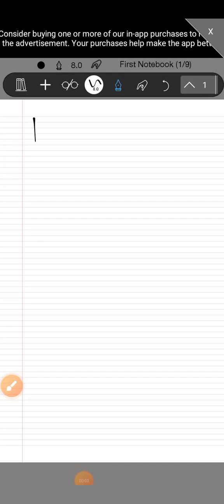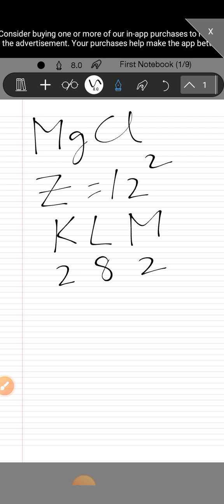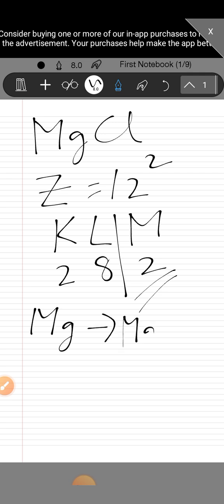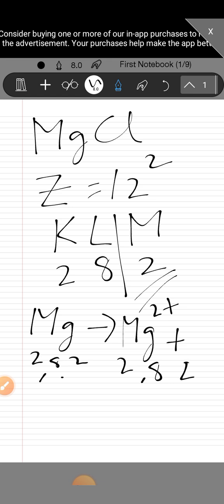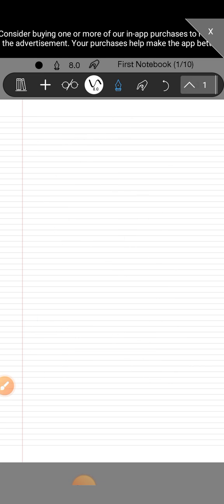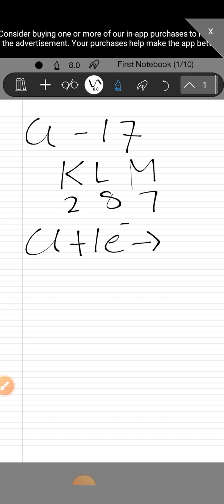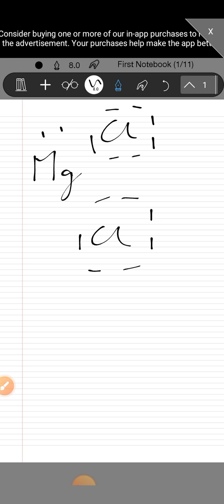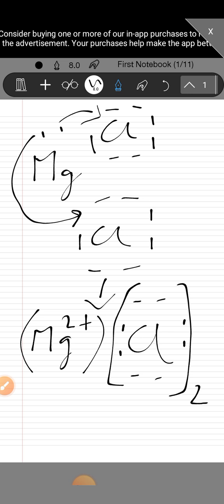Class 10 : formation of MgCl2